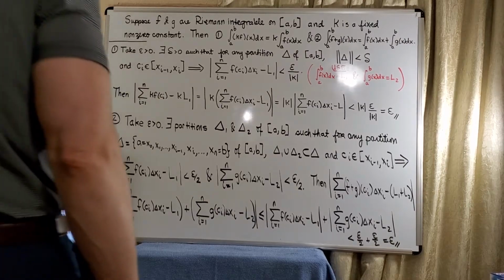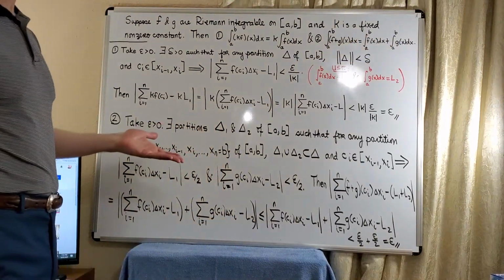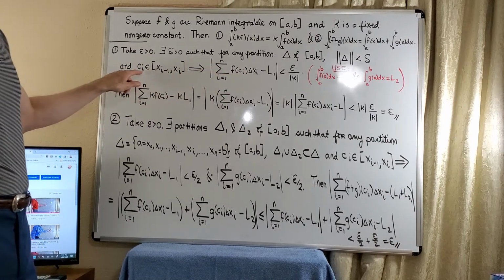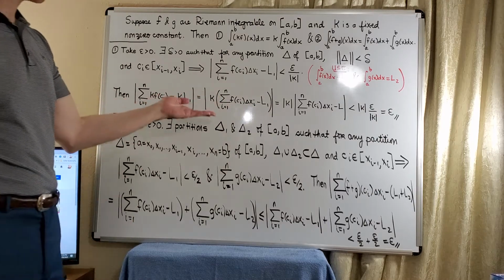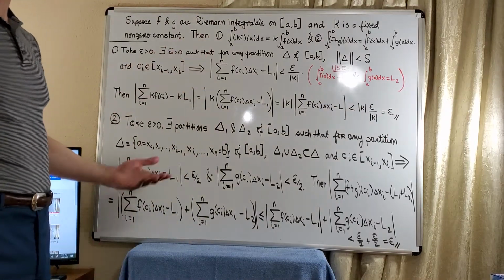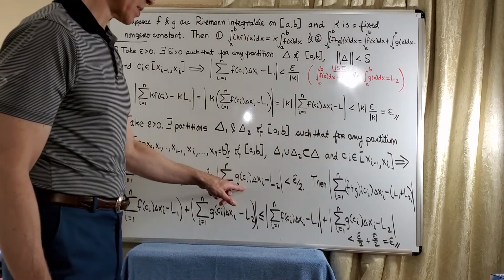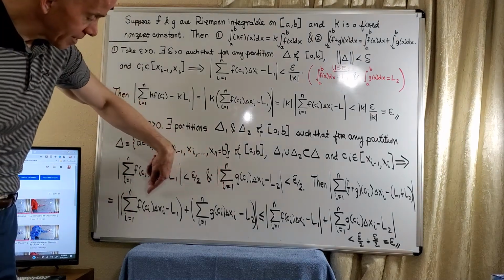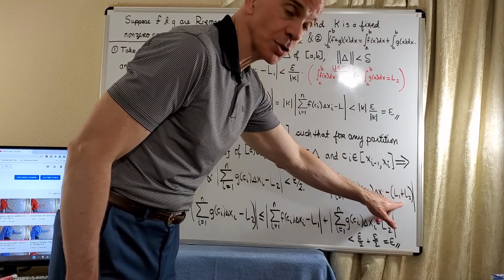Linearity of the Riemann Integral CALCULUS I